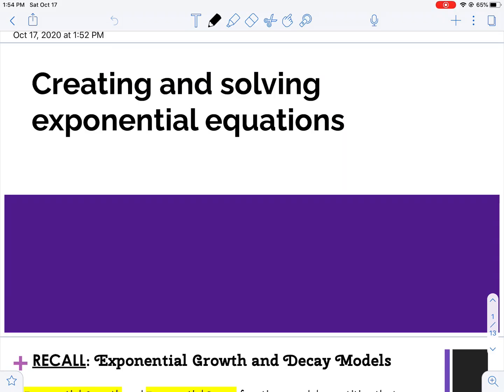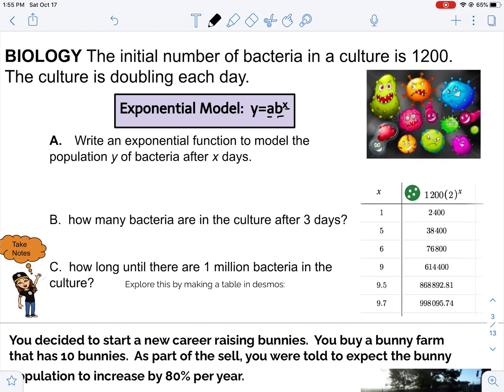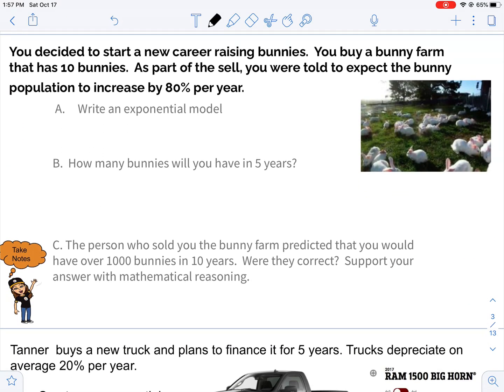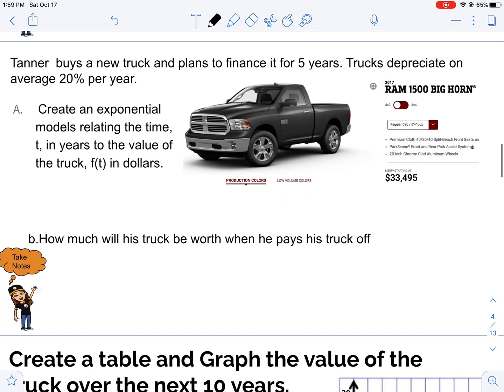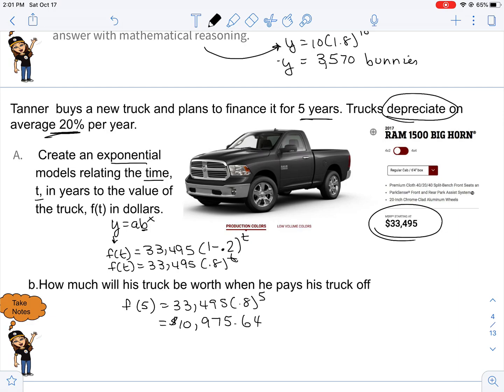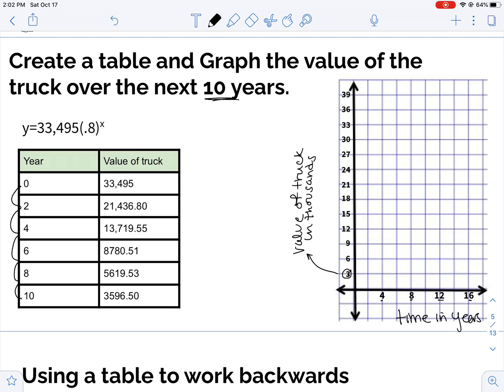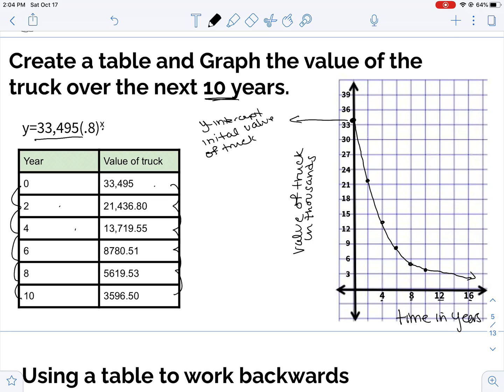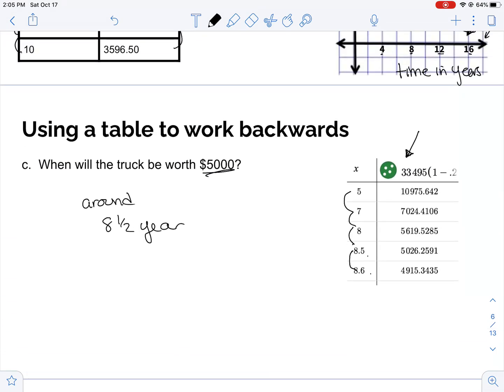exponential growth and decay models lesson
Algebra 2 - exponential growth and decay models examples